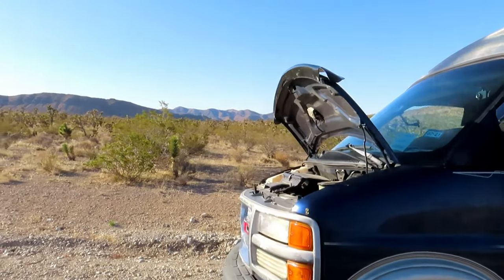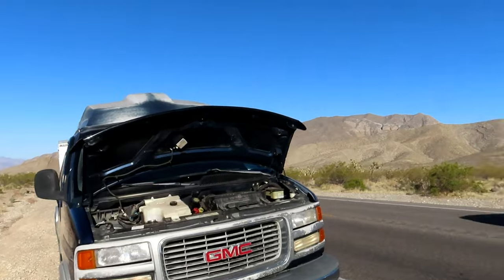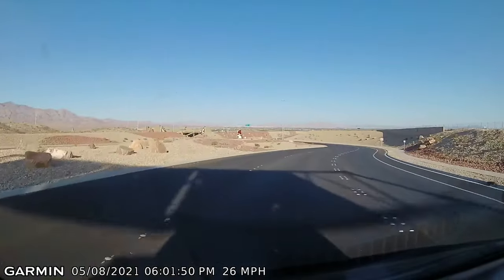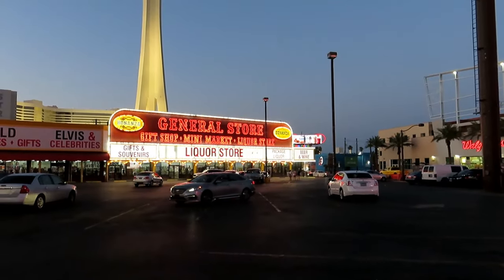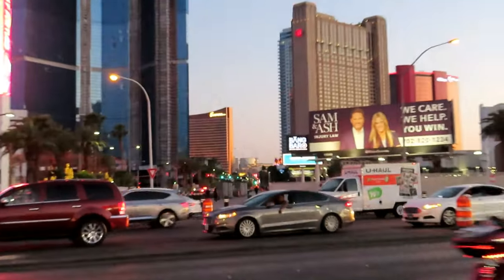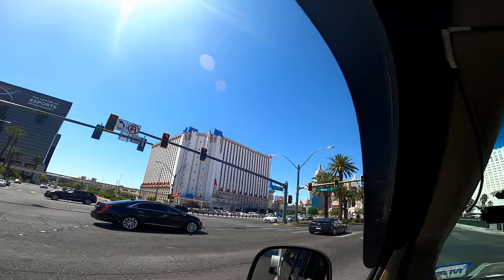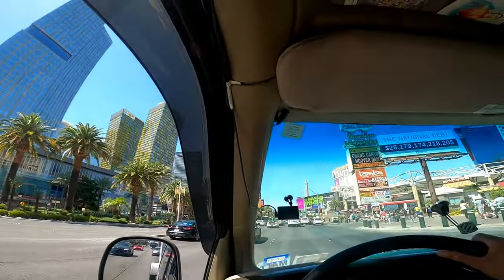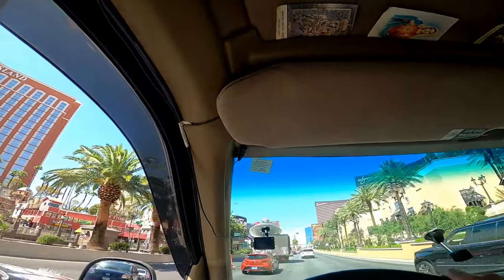Mt. Charleston (Mount) - XPB78 - Revisiting the Las Vegas Strip (Sin City Night & Casino the Movie)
We return to Nature after paying a visit to Las Vegas Strip.
Mt. Charleston is calling and making me realize that there's more to Las Vegas than meets the eye.
Yet the return becomes trickier than expected as it seems that the civilized world wants to "snare" us.